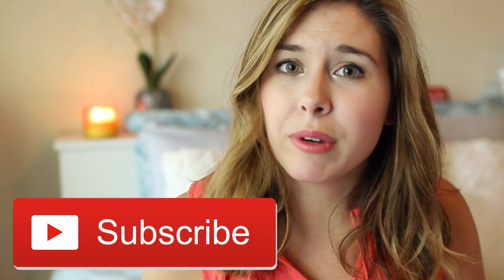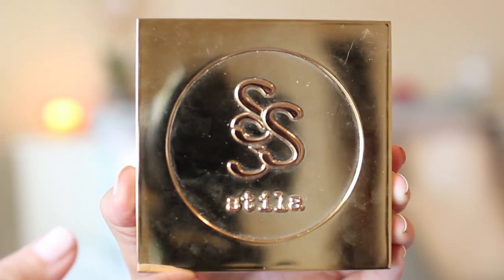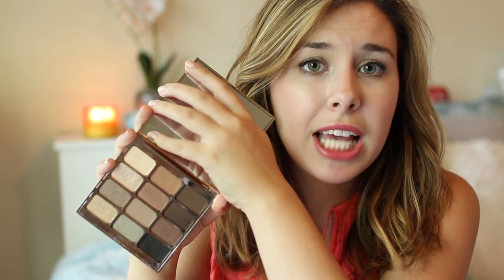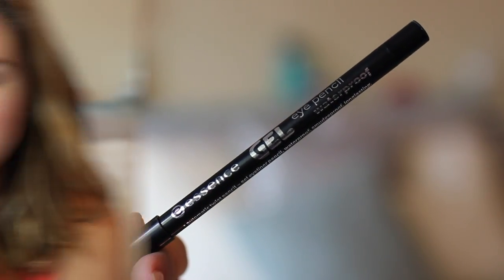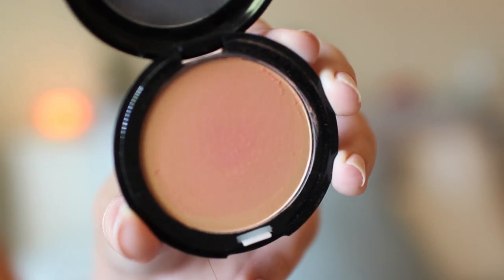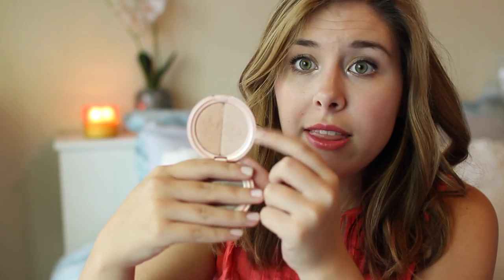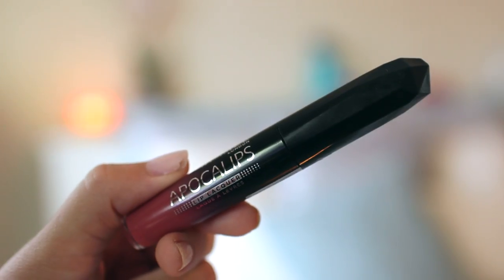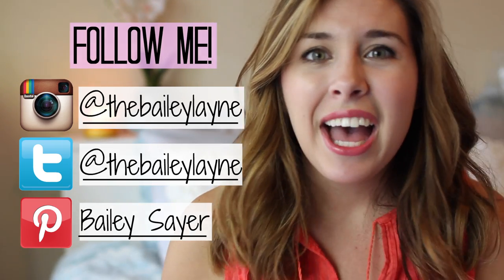Top 5 Underrated Beauty Products!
Some of my favorite places to shop! (because who doesn't like to save money on designer brands?)
My RueLaLa Invite Link!